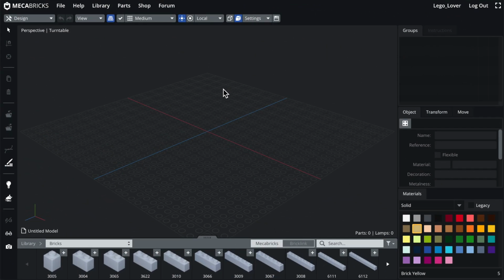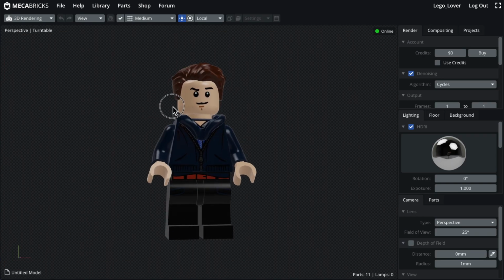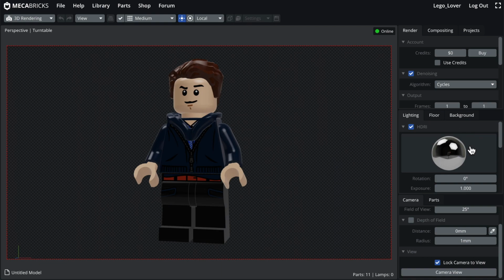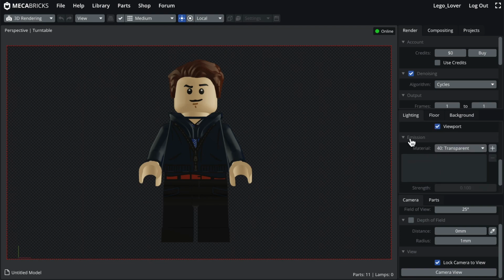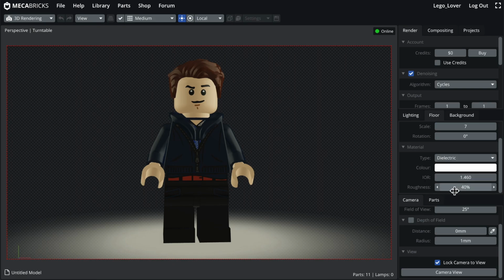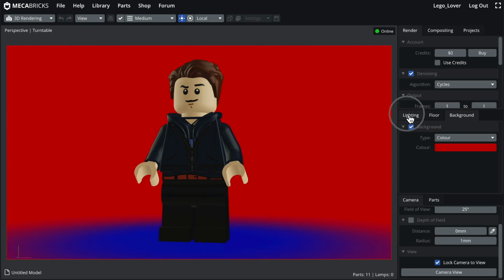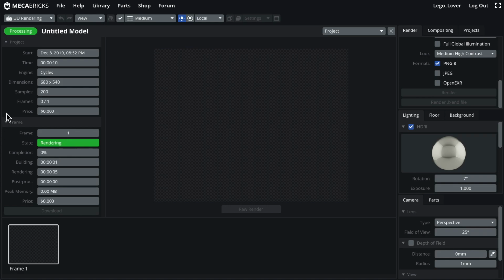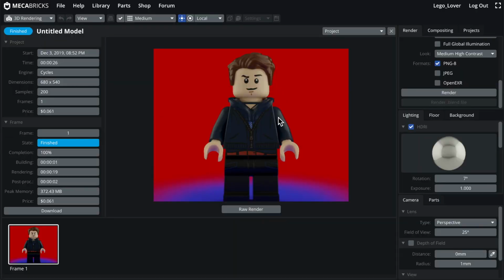Mecabricks.com Basic Level Rendering Tutorial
Hey everybody! This is my first ever Tutorial, and I plan to do more of these! 😄

I hope this can help, or give extra information to others, as some Persons on mecabricks.com have been requesting this Video.

I hope this was helpful to all that watched!

Have a great day, and as always: Have a great day, and God Bless! 😃